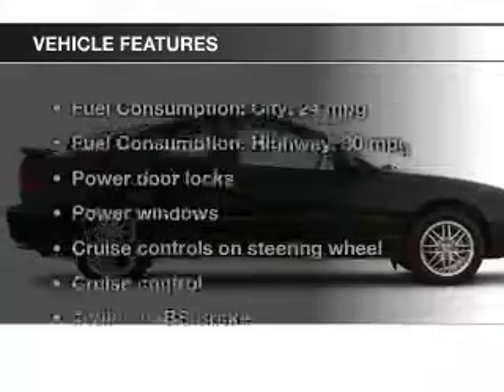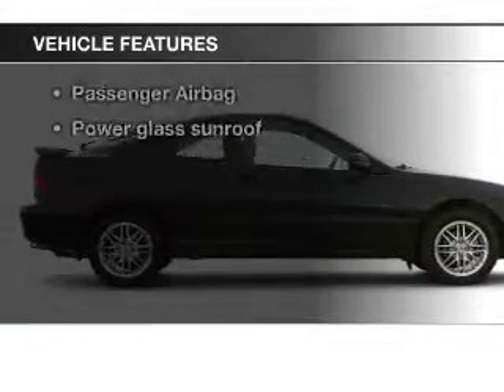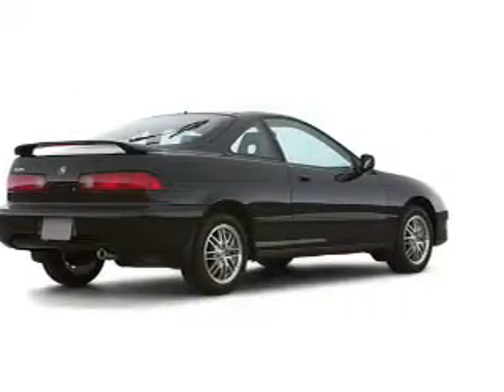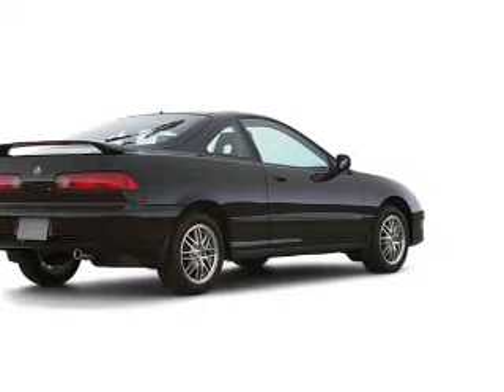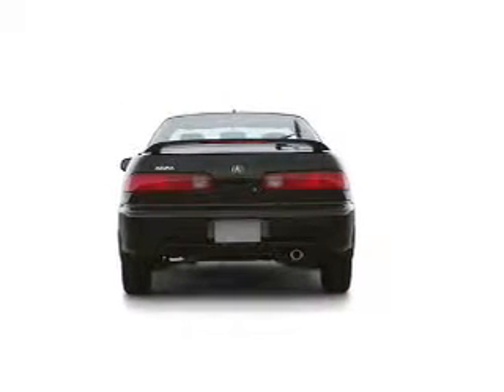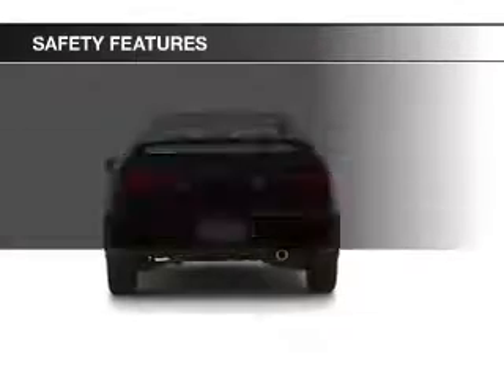2000 Acura Integra - Ocala FL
Year: 2000
Make: Acura
Model: Integra
Trim: LS
Engine: 1.8 liter inline 4 cylinder 16 valve
Transmission: 4-Speed Automatic
Color: Black
Mileage: 152313
Address:
3440 South Pine Avenue